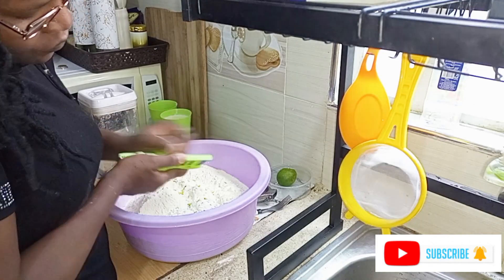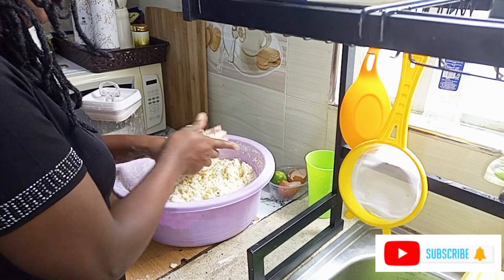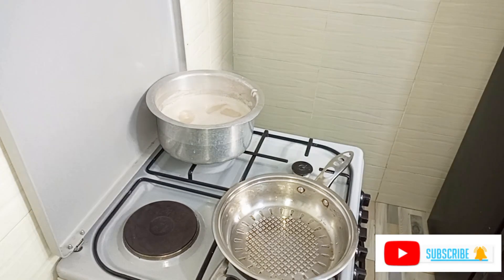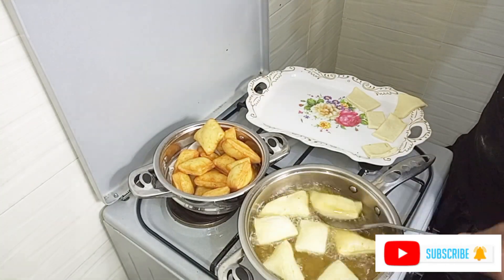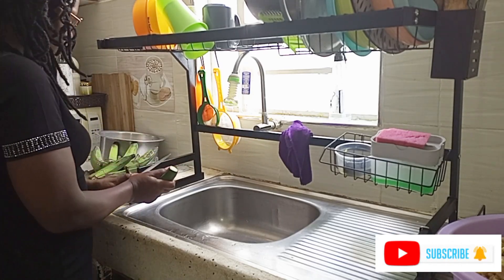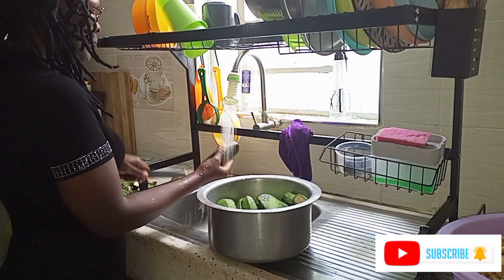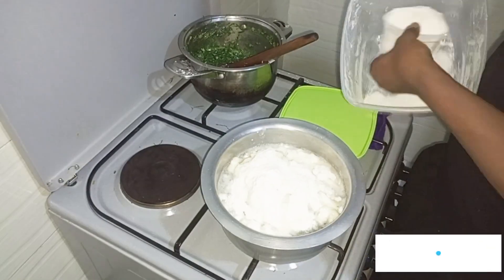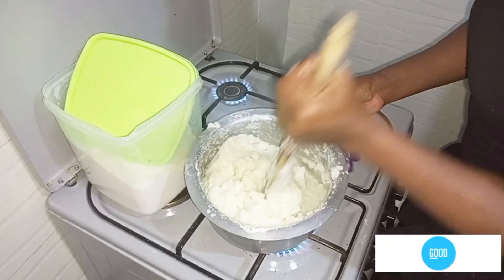What We Eat In A Day / Me & My Kids/Family of 6 Meal Ideas/ Breakfast, Lunch, Dinner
Hi guys, thank you for clicking on this video. Today you will get to see what we ate for a day as a family of 6. These are simple meals in any African home. I hope you enjoy the videos and love both breakfast, lunch and dinner that we had this day.

Song: Netrum & Halvorsen - Circle [Arcade Release]